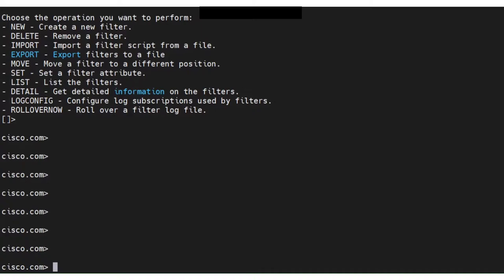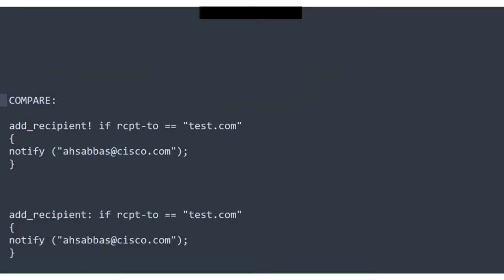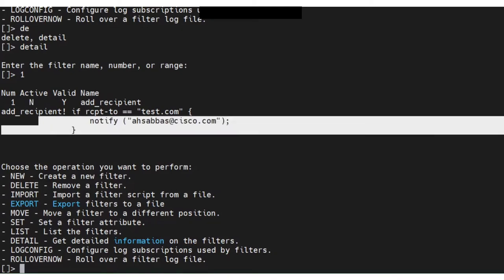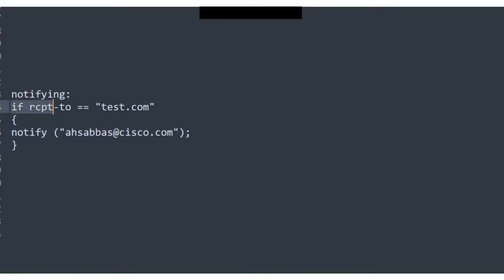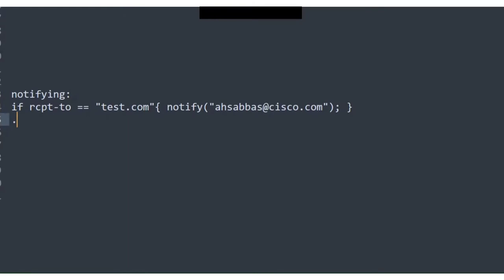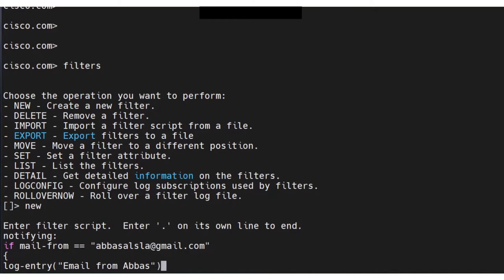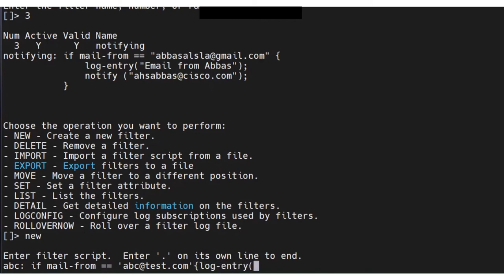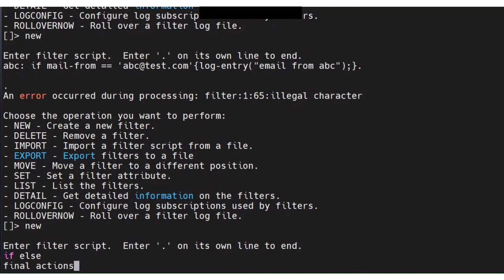PART - 1 - MESSAGE FILTERS IN THE CISCO ESA - Email Security Appliance - Hardening your ESA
From the user guide:
Message filters allow you to create special rules describing how to handle messages as they are received by the appliance . A message filter specifies that a certain kind of email message should be given special treatment. Cisco message filters also allow you to enforce corporate email policy by scanning the content of messages for words you specify. This chapter contains the following sections:

Message filters allow you to create special rules describing how to handle messages as they are received. Filter rules identify messages based on message or attachment content, information about the network, message envelope, message headers, or message body. Filter actions generate notifications or allow messages to be dropped, bounced, archived, blind carbon copied, or altered.
When AsyncOS processes message filters, the content that AsyncOS scans, the order of the processing, and the actions taken are based on several factors, including the message filter order, any prior processing that may have altered the message content, the MIME structure of the message, the threshold score configured for content matching, and structure of the query.
Each filter has a rule that defines the collection of messages that the filter can act upon. You define those rules when you create a message filter.
Message Filter Actions. Each filter has an action that is performed on a message if the rule evaluates to true . There are two types of actions that can be performed: final actions (such as delivering, dropping, or bouncing a message), or non-final actions (such as stripping or inserting a header) which permit the message to be further processed.
Attachment Scanning Message Filters. Attachment scanning message filters allow you to strip attachments from messages that are inconsistent with your corporate policies, while still retaining the ability to deliver the original message. You can filter attachments based on their specific file type, fingerprint, or content. You can also scan image attachments using an image analyzer. The image analyzer uses algorithms that measure image attributes to determine the likelihood of inappropriate content. These algorithms can detect, for example, the shapes and color palette in an image. The analyzer can identify the type of shapes in an image and the percentage of any flesh-tone colors relative to the other colors in the image to help identify inappropriate content.

The 4 General Purpose APIs in the CISCO ESA - Email security Appliance. Rest API and the cisco ESA

Release OR delete emails from the PVO quarantine using the REST API and PYTHON. REST API CISCO ESA

MOVE emails from one PVO QUARANTINE to another PVO QUARANTINE! REST API in the CISCO ESA

Make your own CLI with python & paramiko! How to SSH using python into any networking device

ESA CPU threshold breached ! ! ! Monitoring ESA CPU using REST API and Python! Rest API in cisco ESA

REST API and the cisco ESA - Email security Appliance. API access to the ESA using python; requests